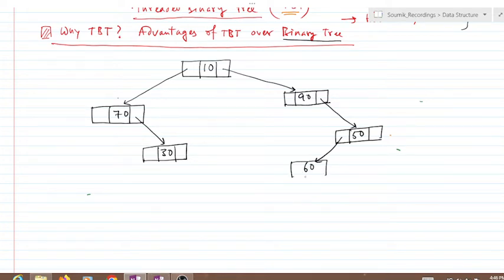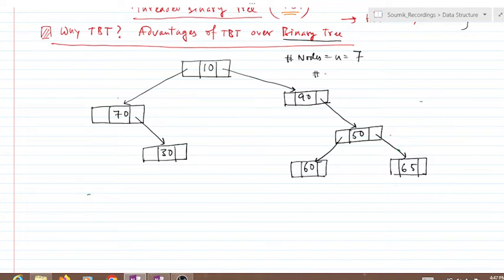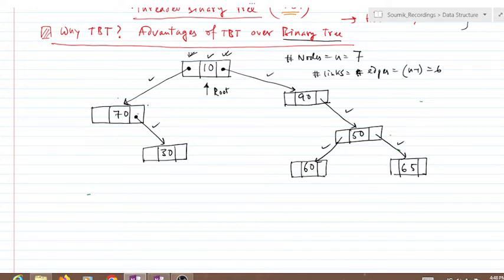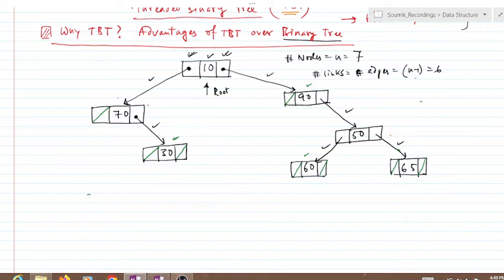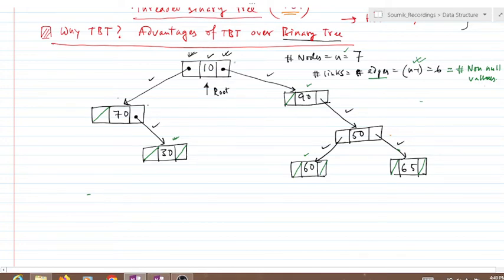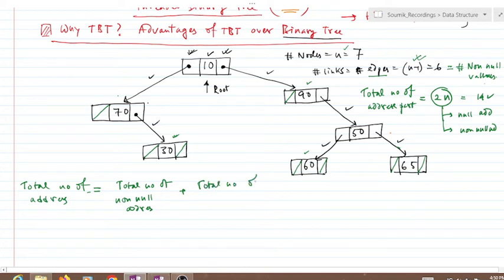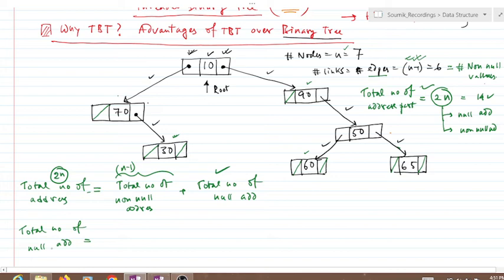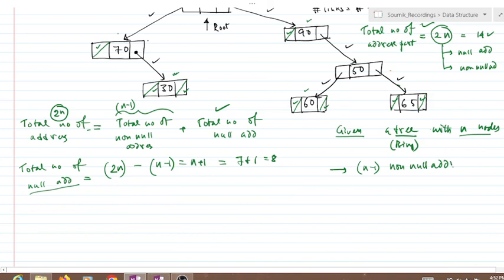1 Introduction to In-orderly Threaded Binary Tree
Introduction to In-orderly Threaded Binary Tree | Threaded Binary Tree | Data Structure